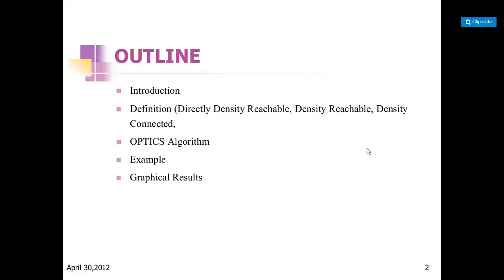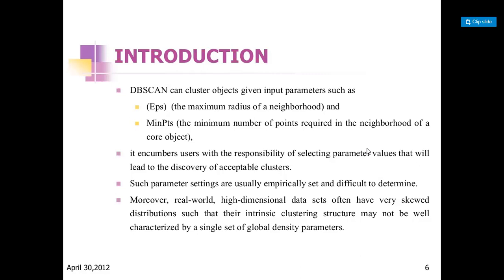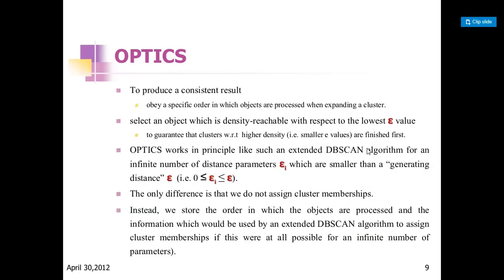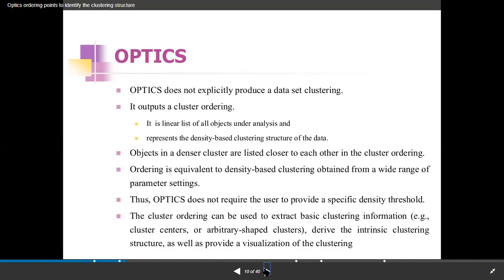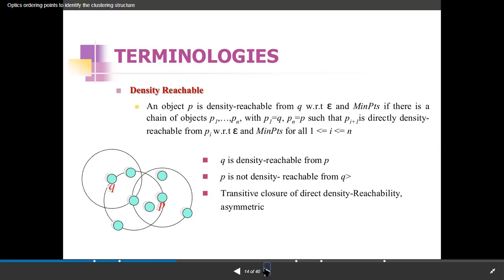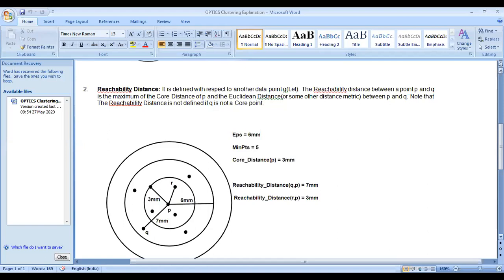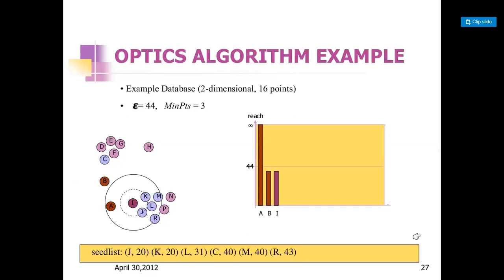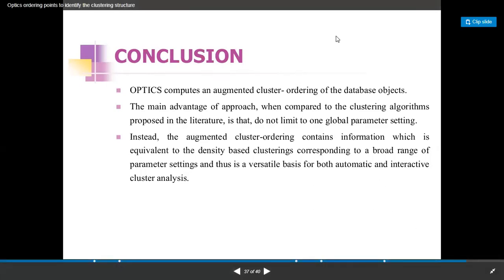OPTICS Algorithm DWDM